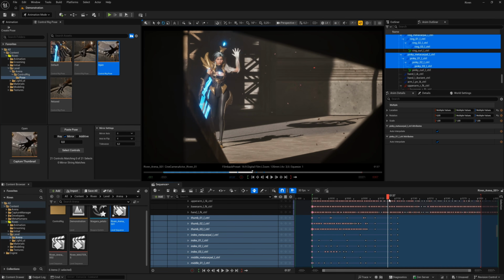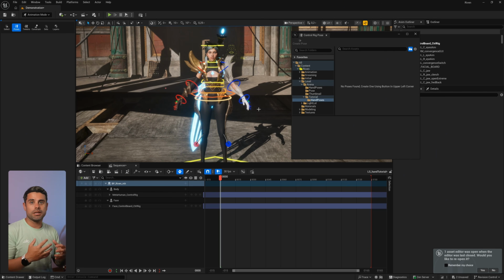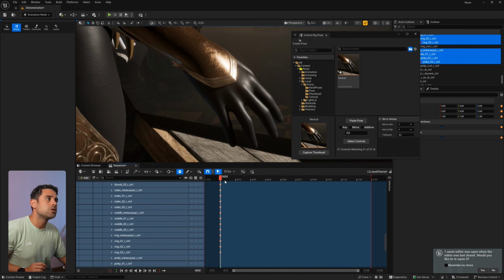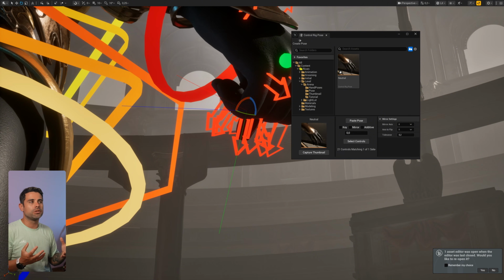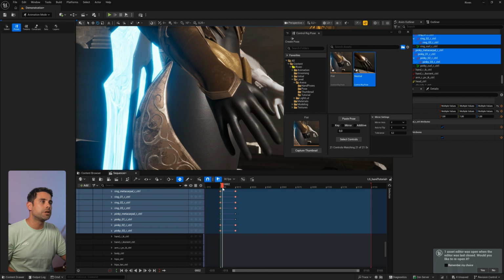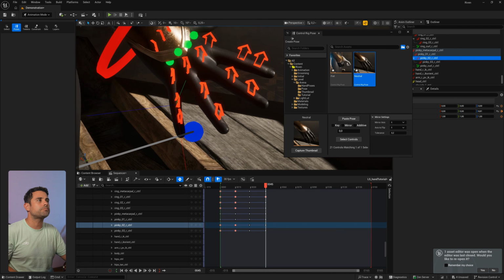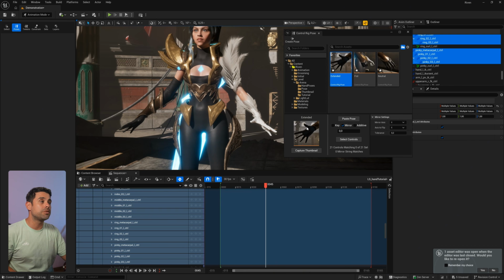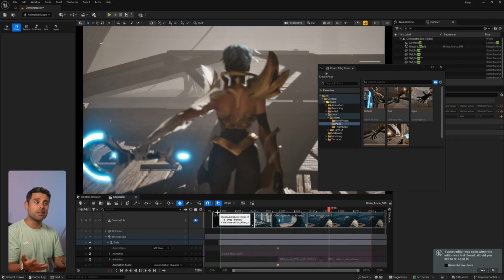Animate Hands 10x FASTER in Unreal Engine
Learn how to create professional hand animations in Unreal Engine using Animation Pose Assets, Control Rig, IK systems, and pose-driven workflows to dramatically speed up your animation pipeline. In this Unreal Engine tutorial, I’ll show you how to use reusable hand poses to animate fingers faster, improve realism, and build a more efficient character animation workflow for cinematics, games, and digital humans.

This tutorial covers how to set up Animation Poses in Unreal Engine 5, blend hand poses dynamically, drive finger animation efficiently, and integrate everything into a production-ready workflow used in AAA game development and cinematic animation pipelines. Whether you are a beginner or an experienced 3D artist, animator, or technical artist, this workflow will help you save time while achieving more natural hand performances.

Topics covered:
• Unreal Engine 5 hand animation workflow
• Animation Pose Assets in UE5
• Finger posing techniques
• Control Rig hand animation
• IK hand setup in Unreal Engine
• Pose-driven animation workflows
• Character animation optimization
• Cinematic character animation
• Unreal Engine animation tutorial
• AAA animation pipeline techniques
• Digital human animation workflow
• Reusable animation poses
• Fast hand animation setup in UE5

00:00 Intro
00:15 Adding a metahuman into the Level Sequencer
01:33 Animation Poses in Unreal Engine
03:19 Creating a Custom Animation Pose
09:40 Select and Pase Animation poses in UE
12:33 Mirror Animation Poses
14:00 Practical Example using Animation Poses in Unreal Engine